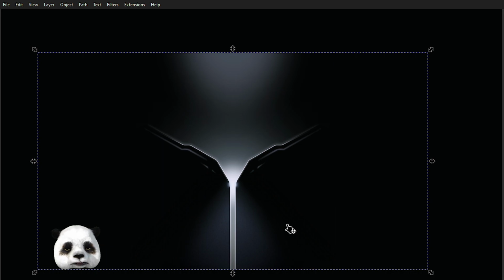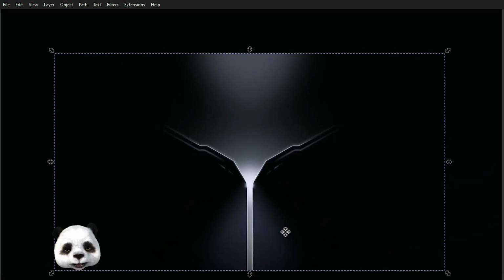Linght Cascade #2 - Inkscape